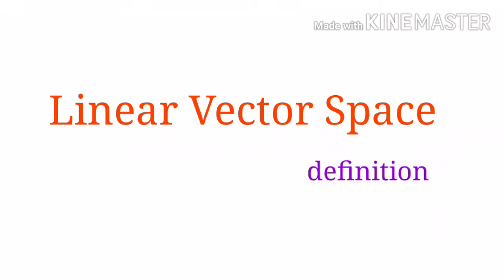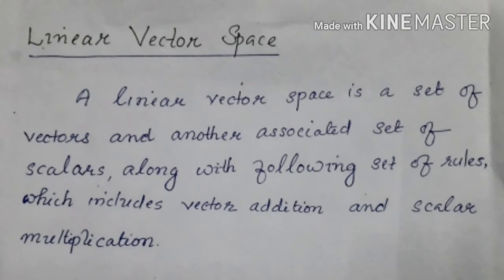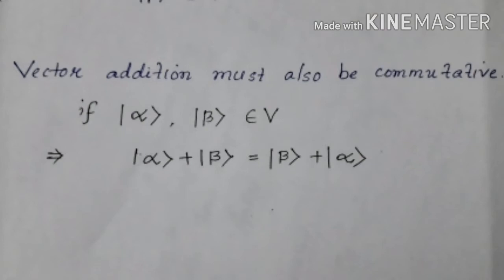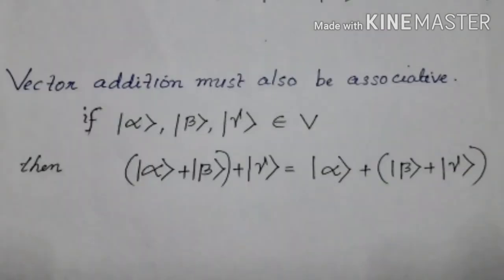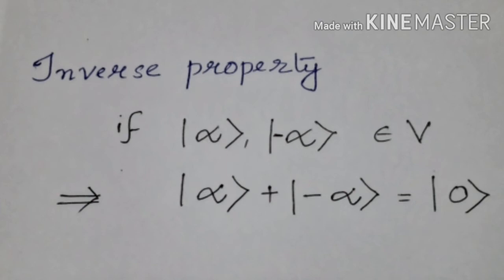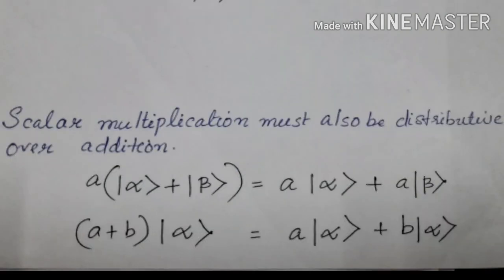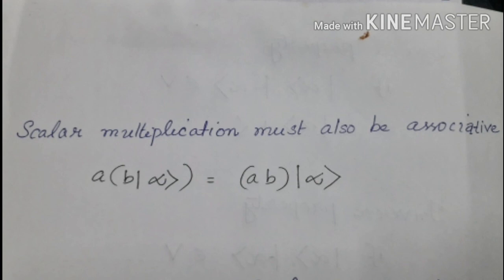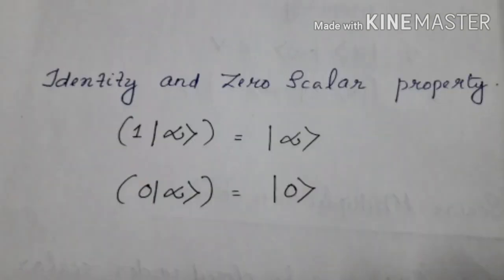Linear Vector Space || Definition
Quantum Mechanical Aspects